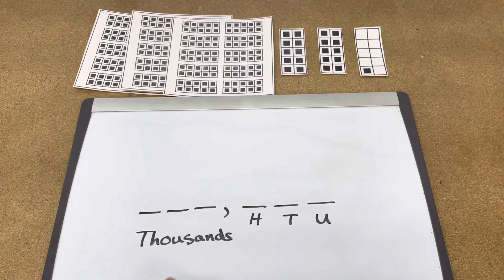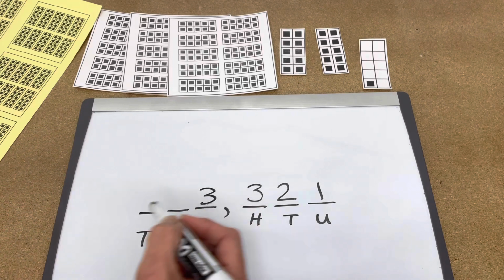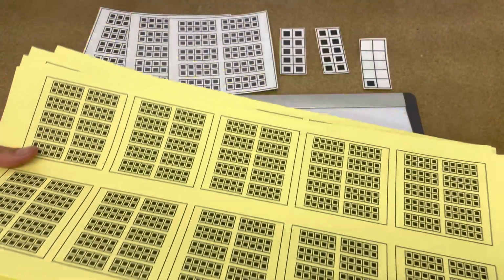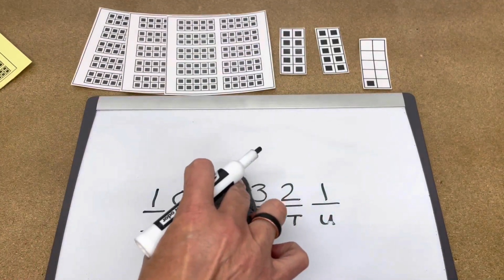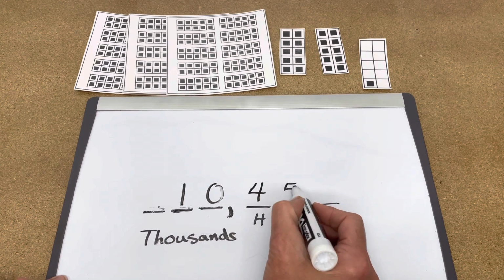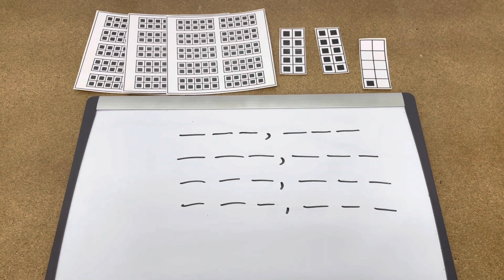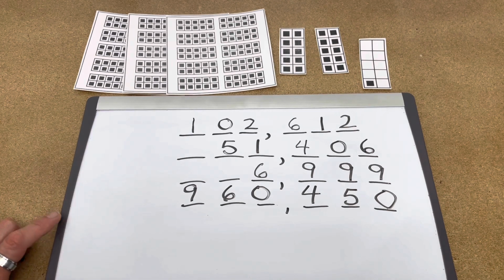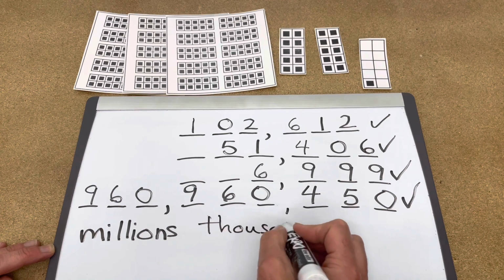N12 - Numbers 1,000-999,999 UP TO MILLIONS WITH COMMAS